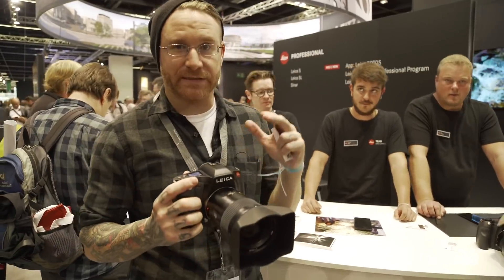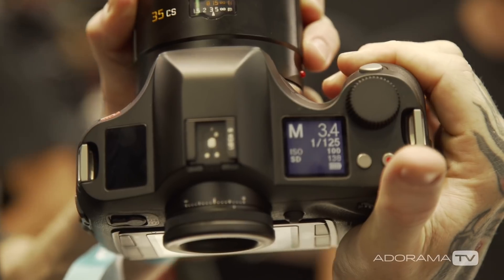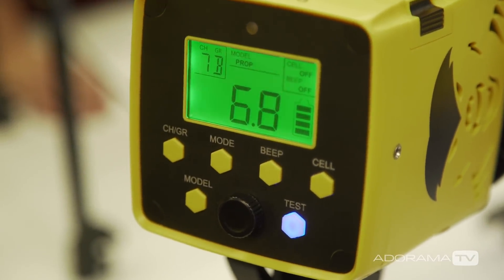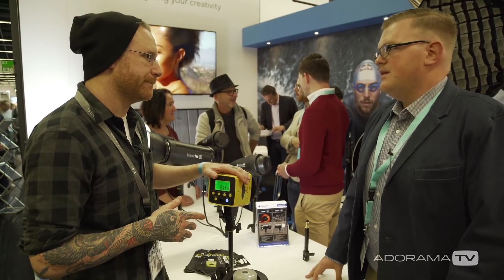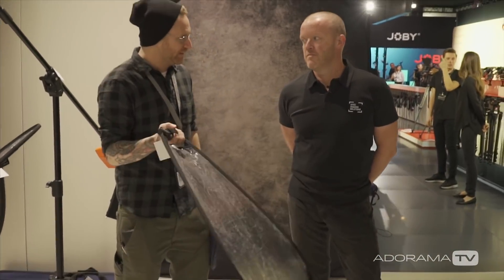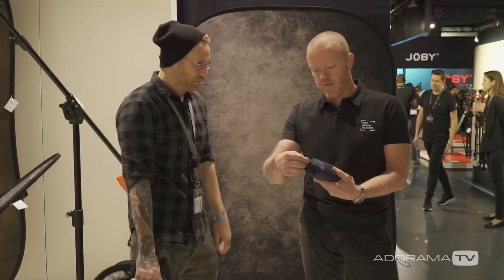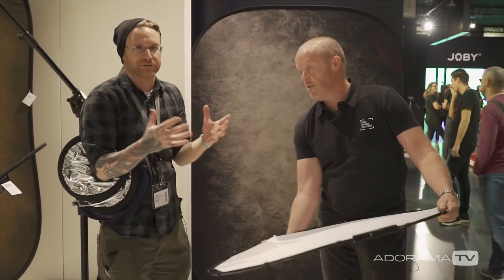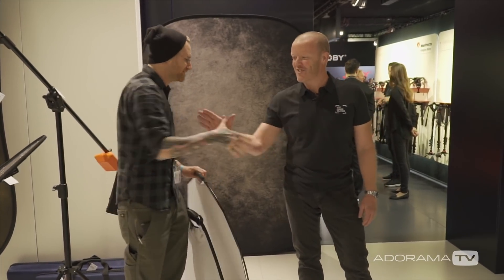Photokina 2018 Day Two (Leica S3, Interfit Honey Badger Unleashed, Lastolite Halo Compact Reflector)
Follow Seth as he explores the new Leica S3, Interfit Honey Badger Unleashed 250B, and Lastolite Halo Compact Reflector, in this Day Two coverage of Photokina 2018.